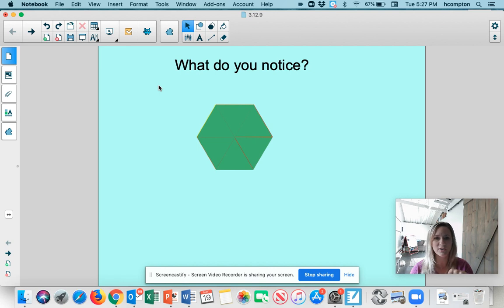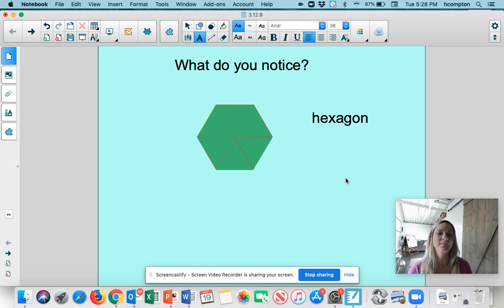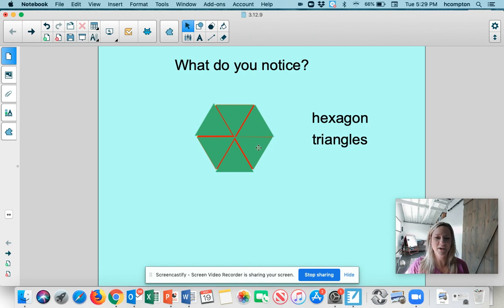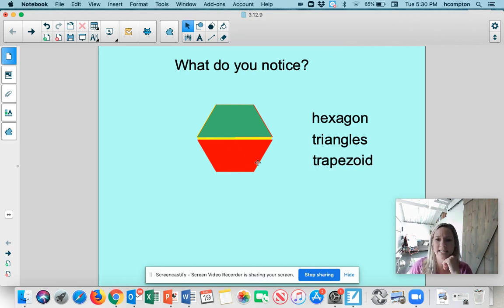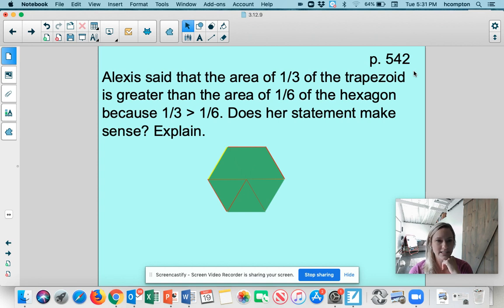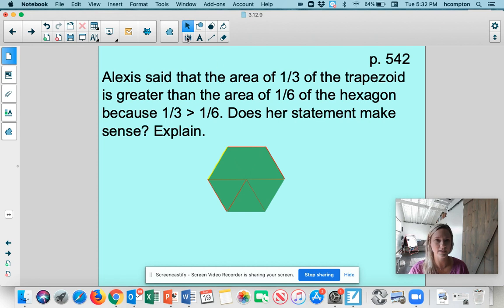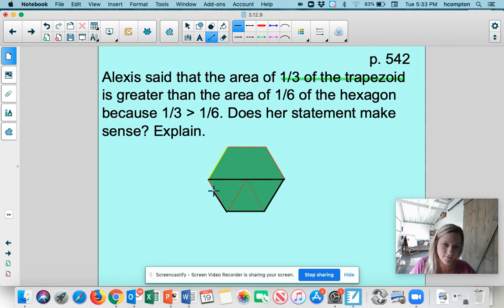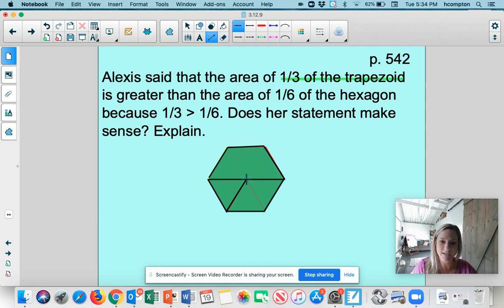3rd Grade 12.9 Relate Shapes, Fractions, and Area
3rd Grade 12.9
Relate Shapes, Fractions, and Area